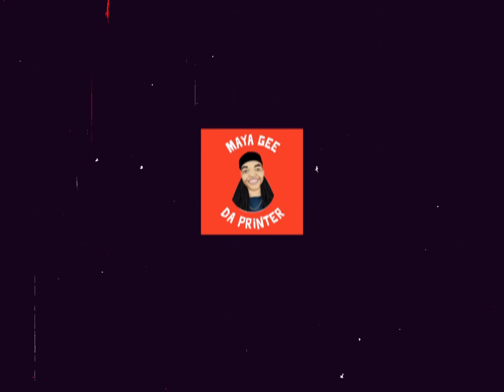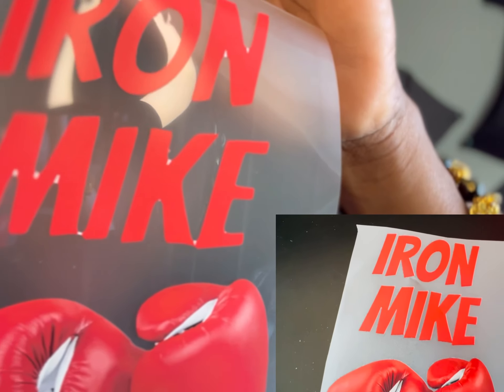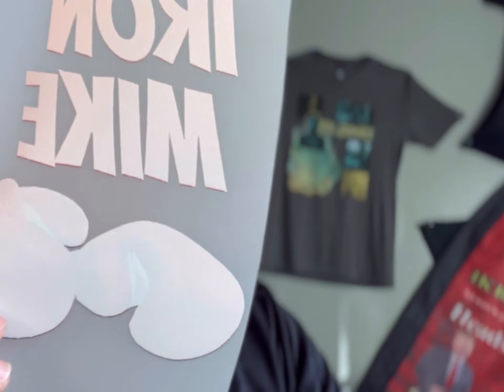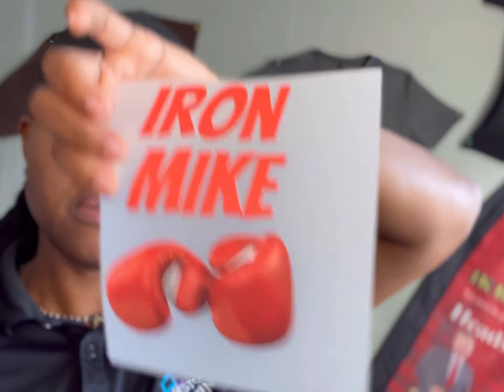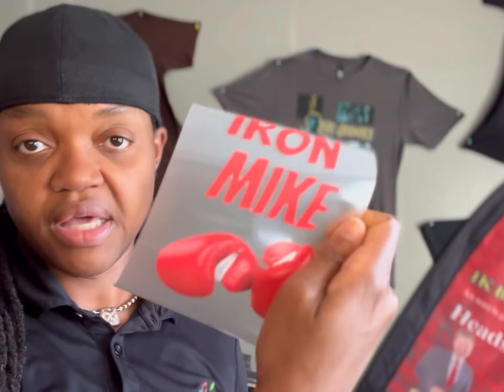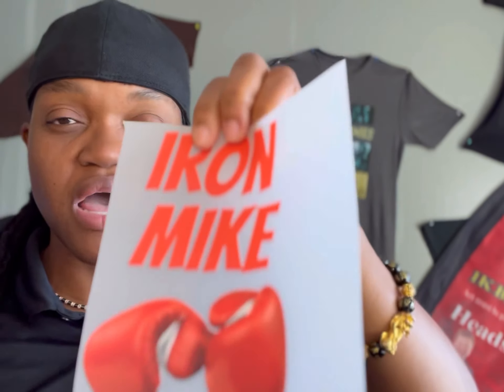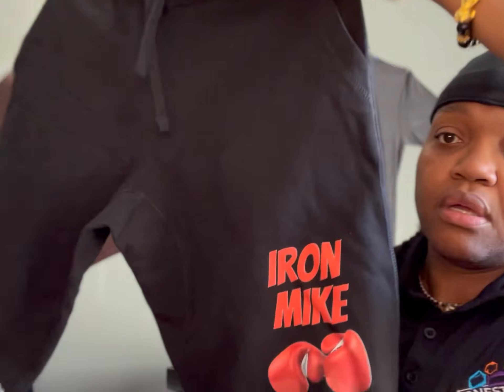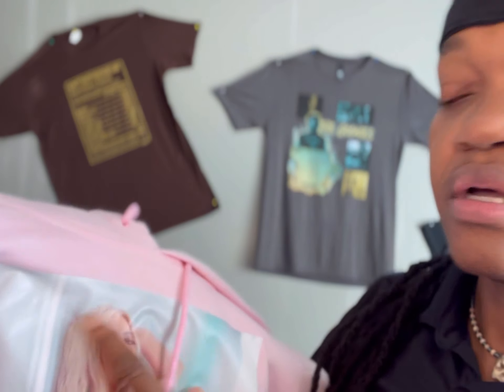Big Difference Between DTG, Heat transfer vinyl and DTF!!!!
In this video I will be going over the difference between printable vinyl and DTF (digital transfer film)and Direct To Garment (DTG) and HTV (Heat Transfer Vinyl).
These process all can be beneficial to your printing process however they are not the same in this video I will go in detail on how and when to use each one.

website which is
zxc7c66y